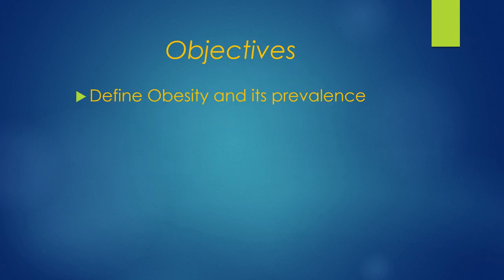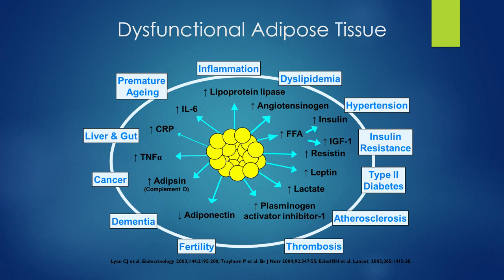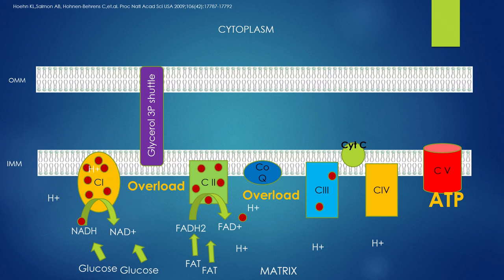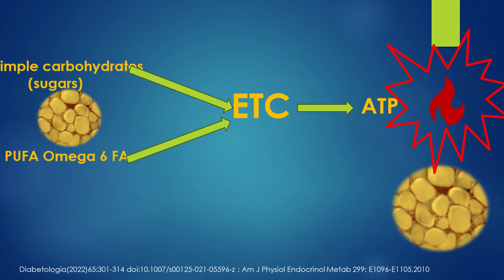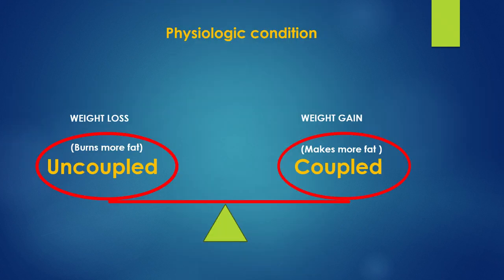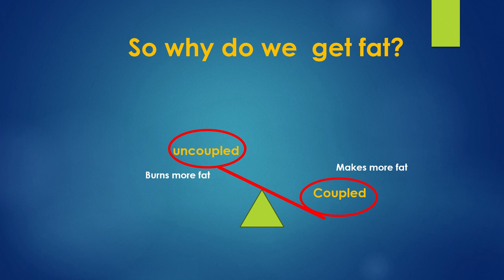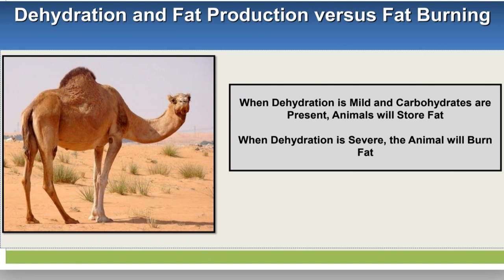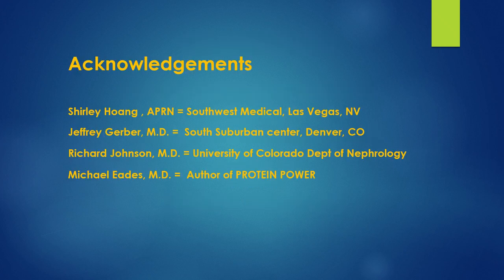Obesity: A mechanistic Overview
A mini lecture on the pathophysiology of  Obesity  and how   bad or good nutrition and lifestyle  affect this disease.